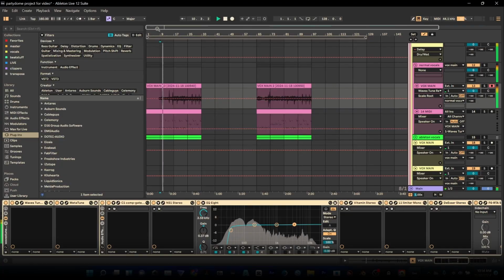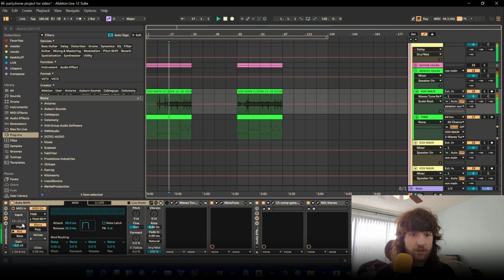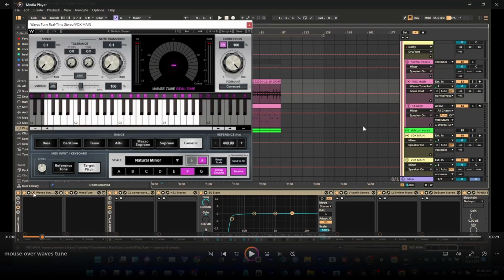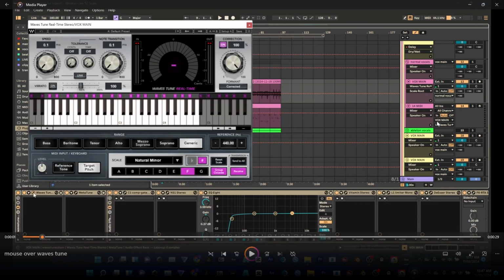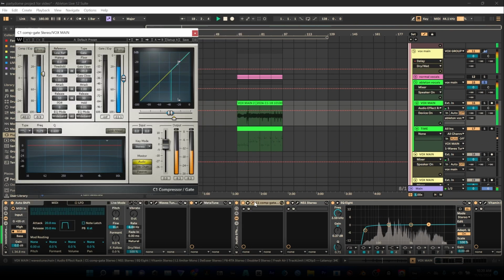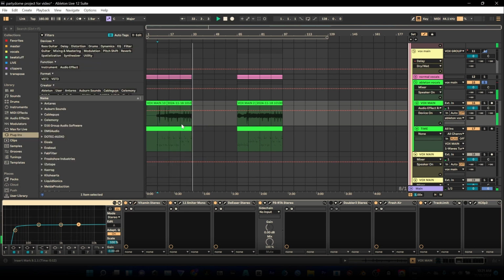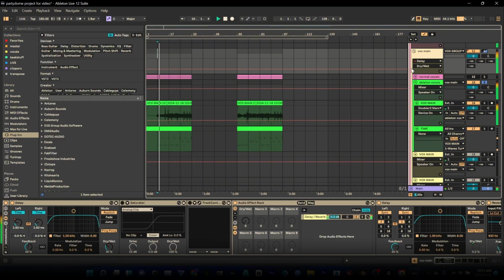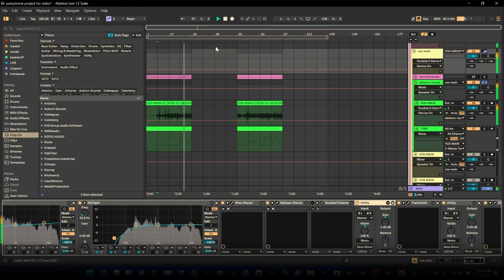AMAZING Hyperpop Vocals like 100 Gecs in Ableton Live 12.1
Hi. In this weeks video I run through my vocal chain. I use this chain in EVERY vocal production even when I am not shooting for an experimental sound. I hope you can learn some cool tricks. I love learning new things and learning helps keep my spark active so I want to give that feeling back into the world. I hope you enjoy!